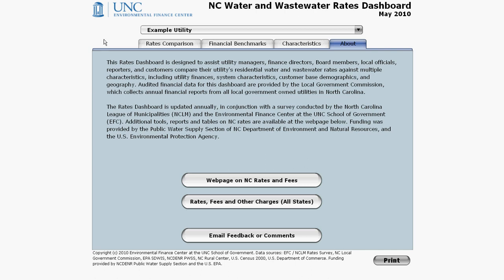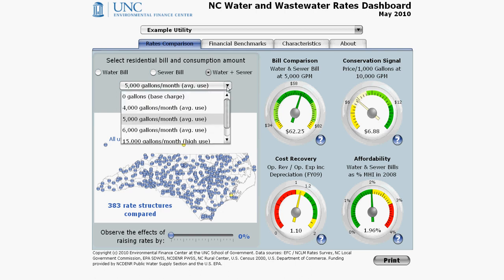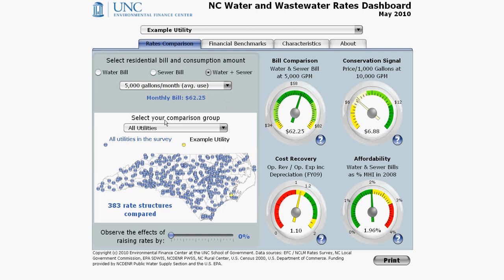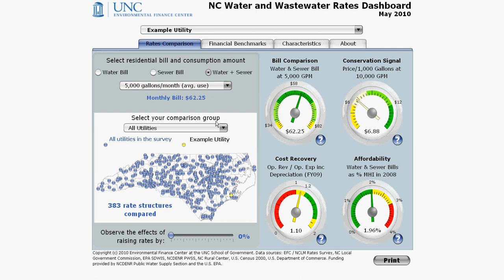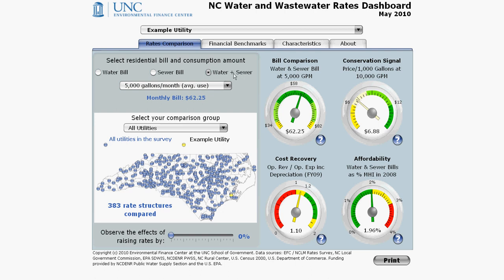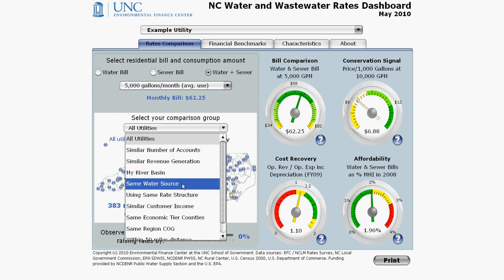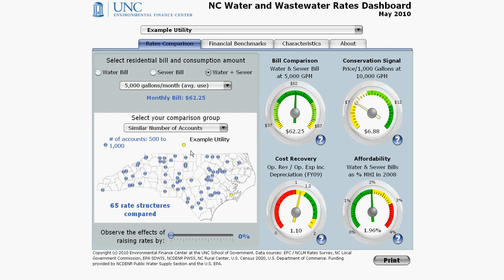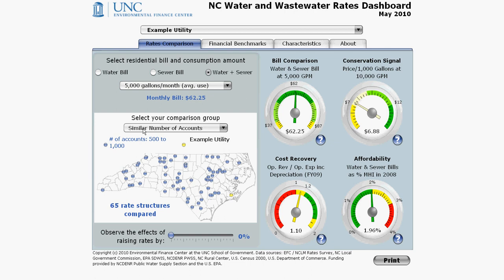The EFC at UNC's Rates Dashboard - Tutorial 3 of 9